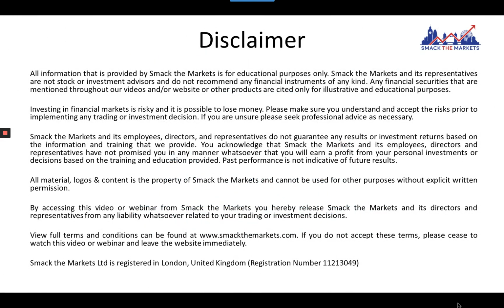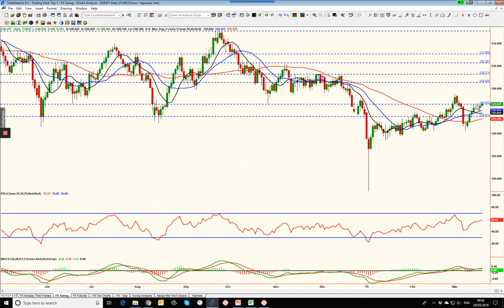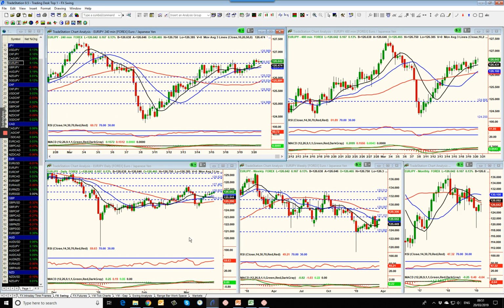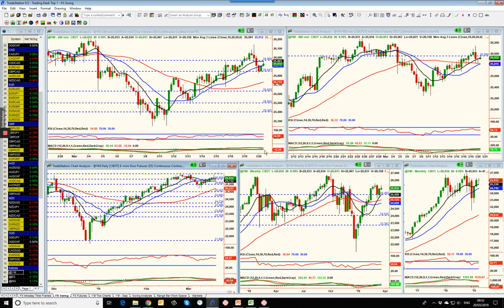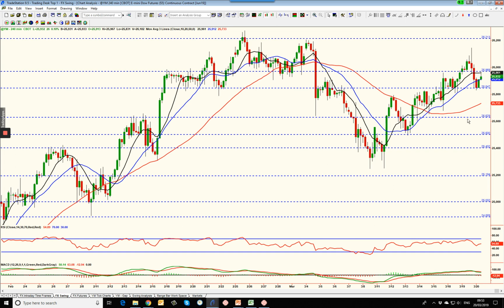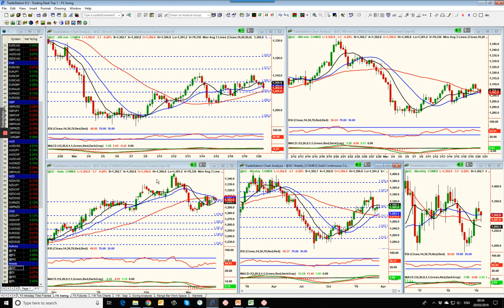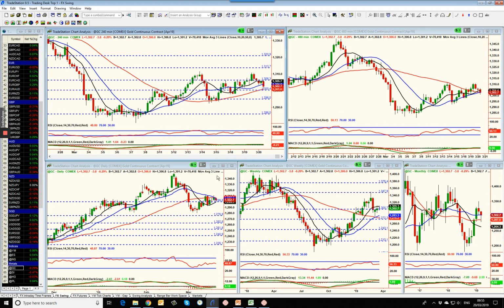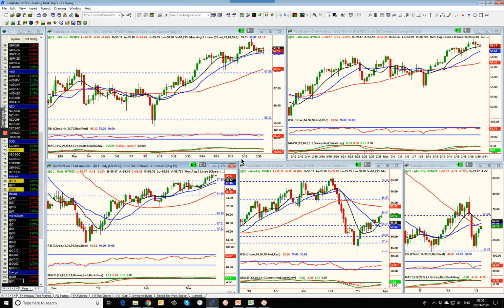Mid Week Market Update for 20th March 2019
Following up on Mondays "Market to Watch" newsletter, we look at how the opportunities we discussed are playing out and how we traded them. We also highlight any additional opportunities we are focusing on through the remainder of the week.